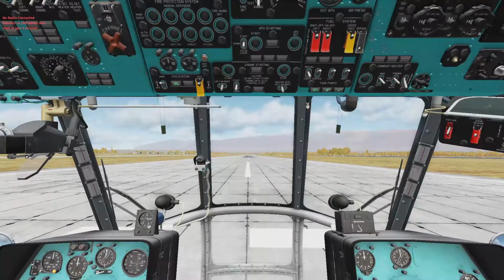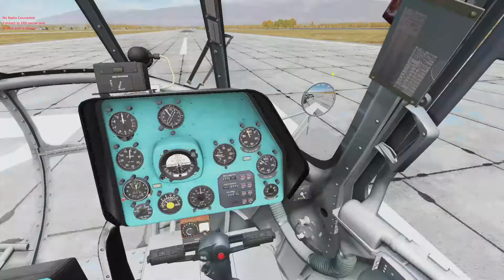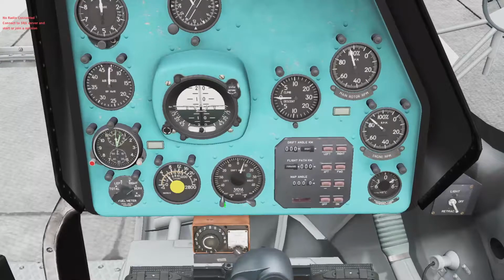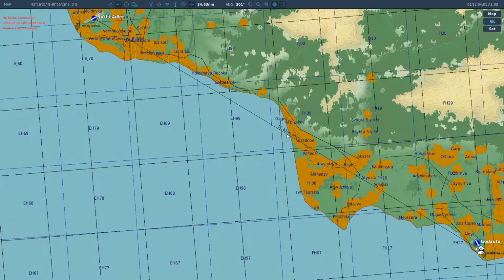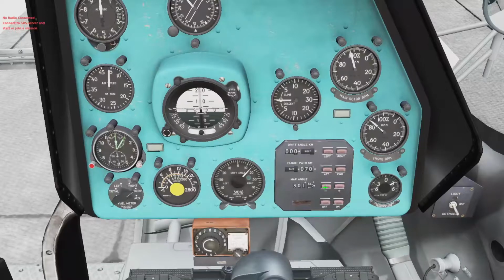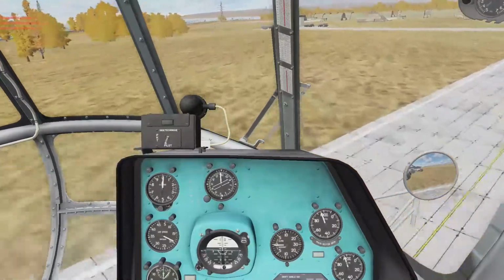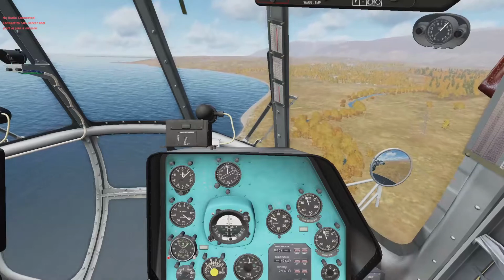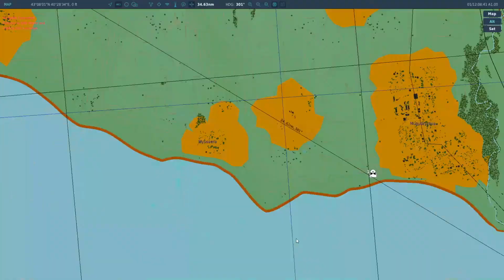DCS Mi-8 Hip nav tutorial.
Get to where you want to go.